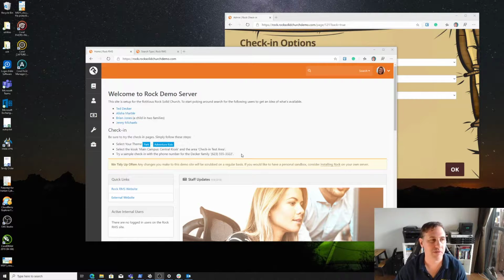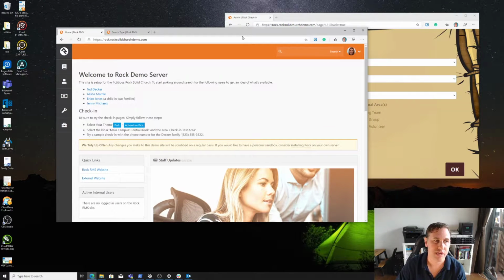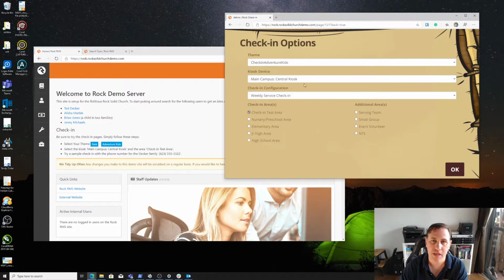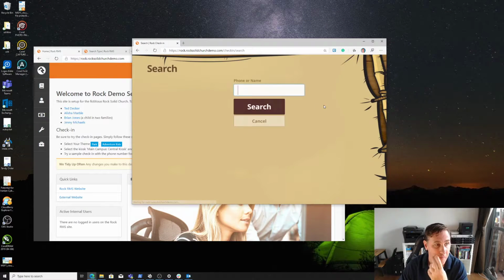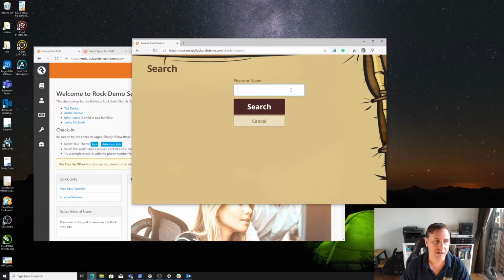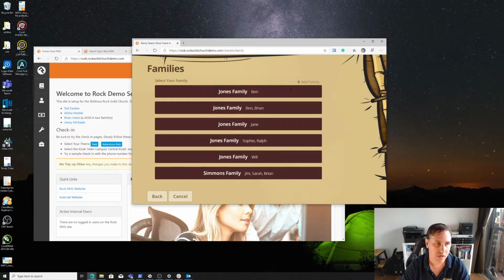Check-in kiosks and the PDPA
This video covers things churches in Singapore need to consider before they implement a Church Management System's (ChMS) registration kiosks in order not to violate PDPA regulations.